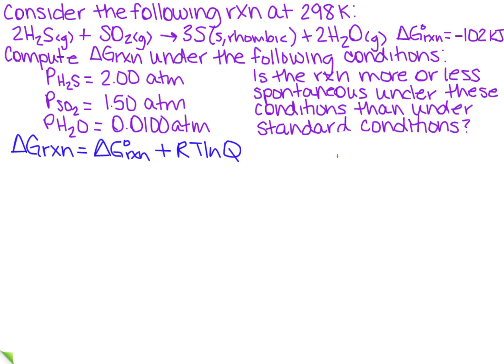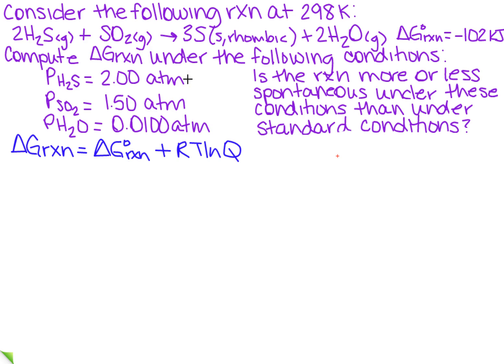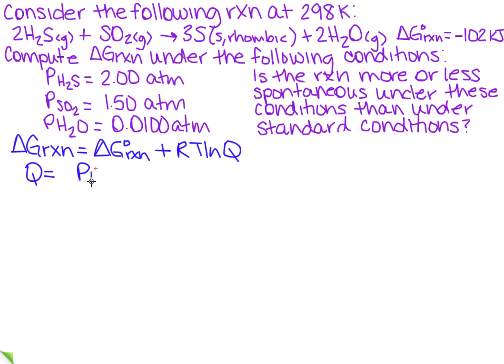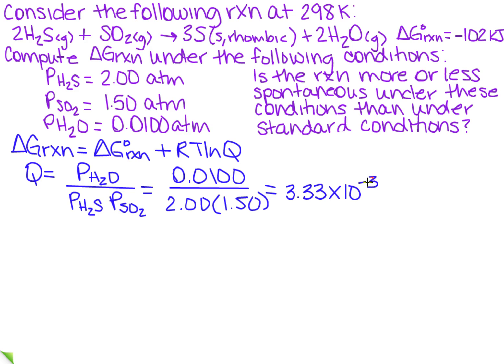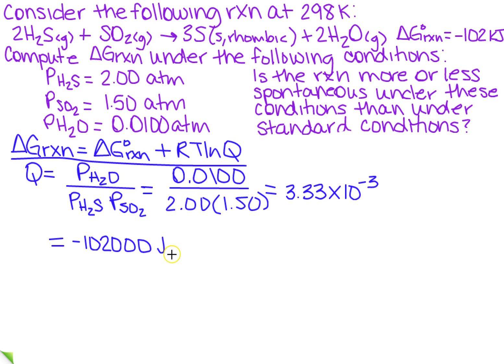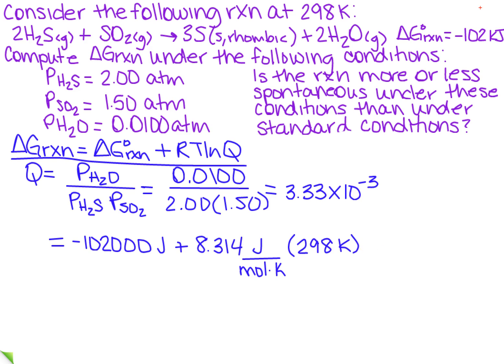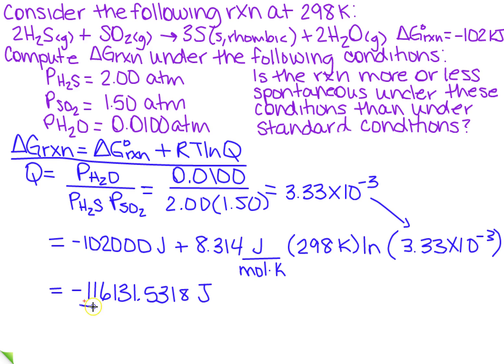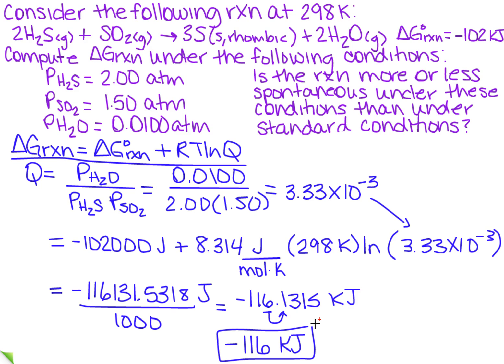Compute ∆Grxn given pressure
Learn how to compute ∆Grxn given pressure.